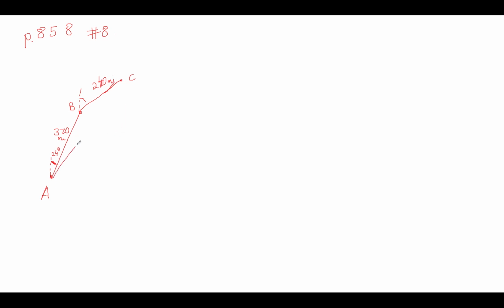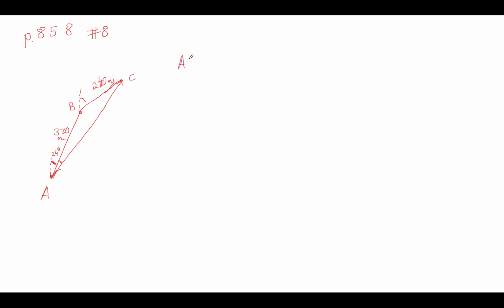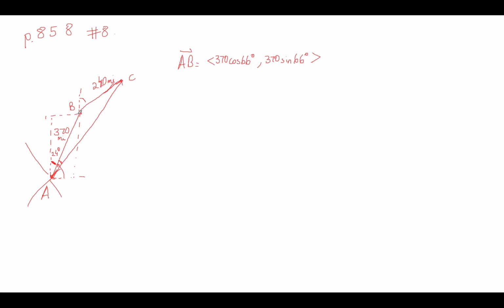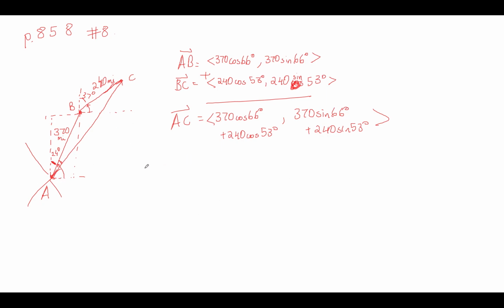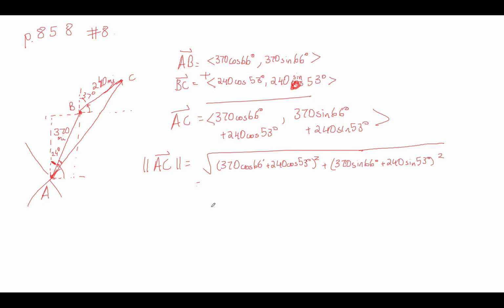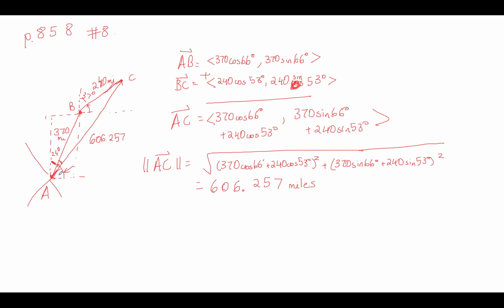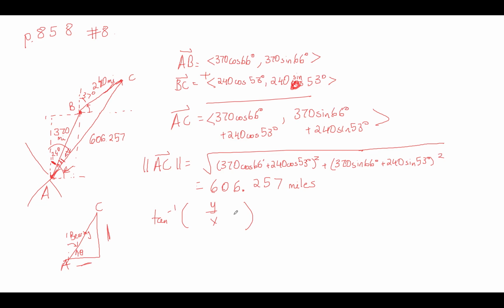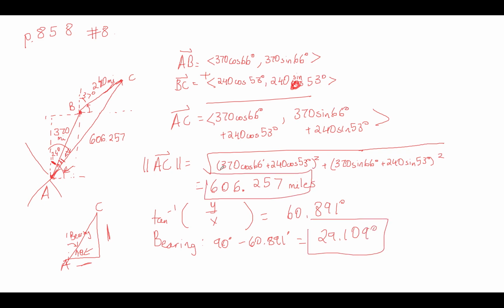Ch 13 Test #8 Vector Method